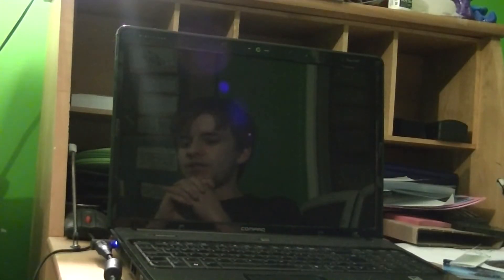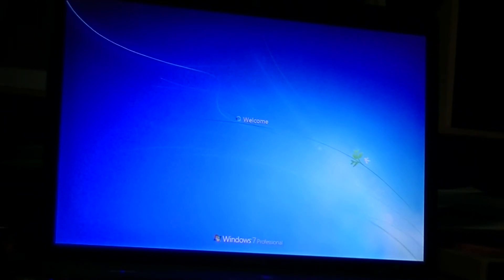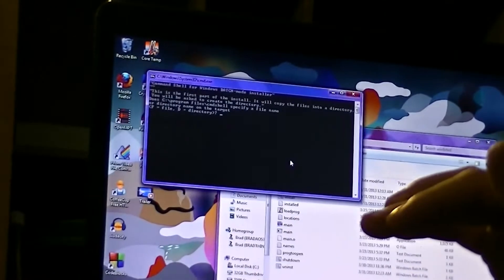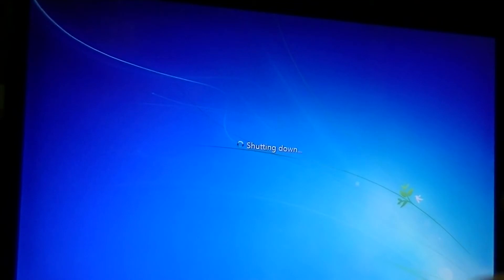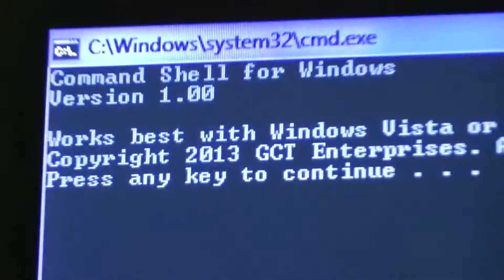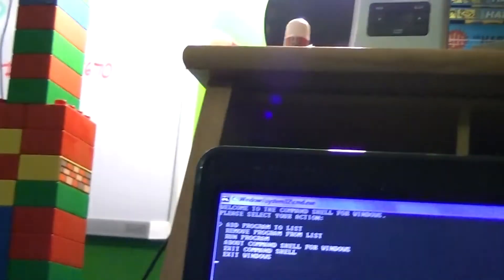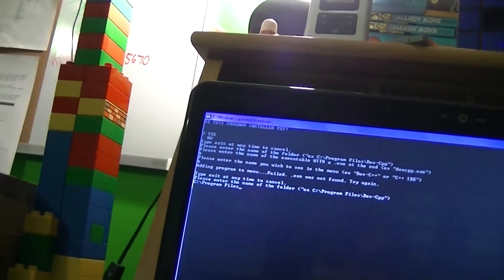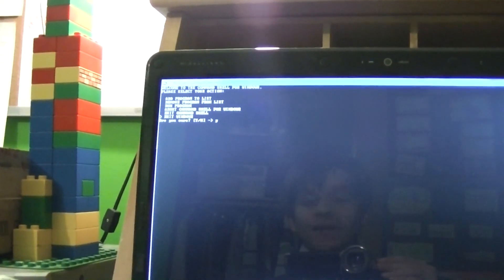GCT Enterprises' Command Shell for Windows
I've seen alternate shells for Windows 3.x, but never for a modern OS!
GCT doesn't appear to have a website, and thus I had to do some extensive digging just to find a copy. Since it's so hard to find I might consider hosting a copy myself.